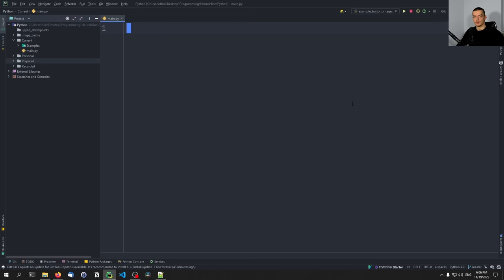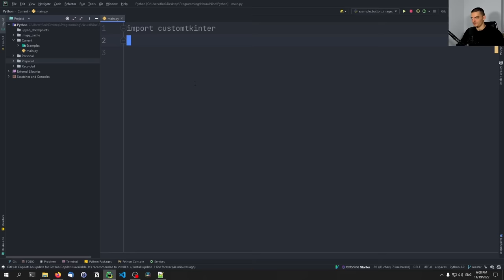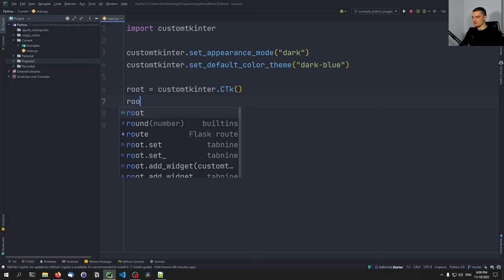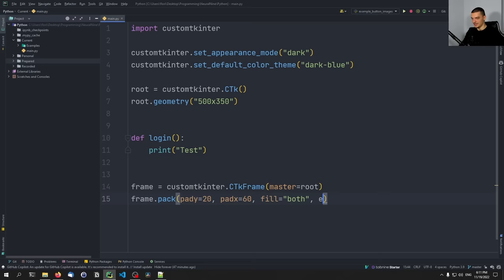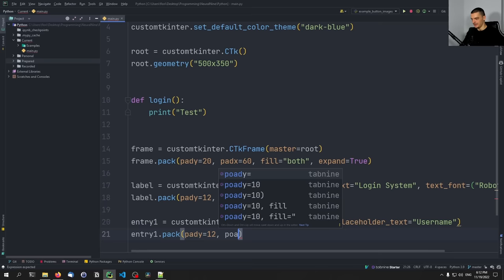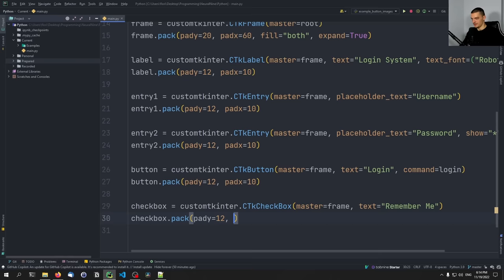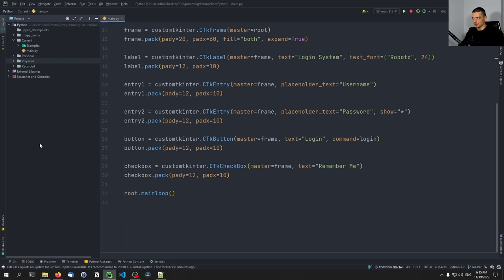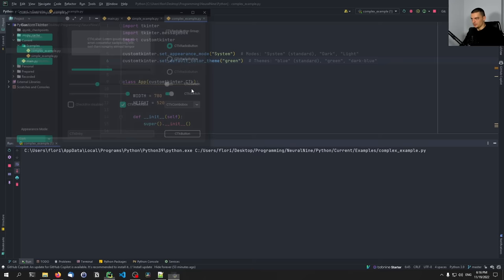Modern Graphical User Interfaces in Python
In this video, we learn how to build modern-looking graphical user interfaces (GUIs) in Python.